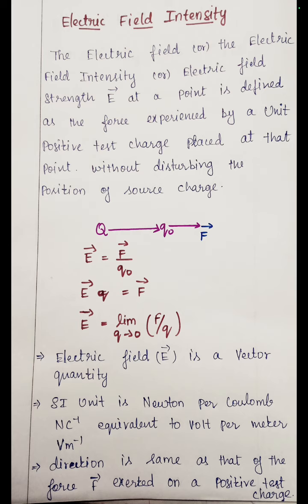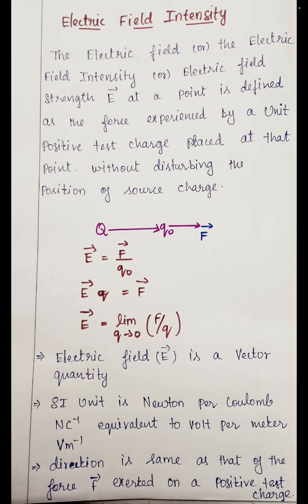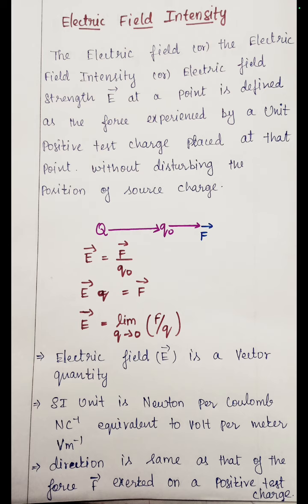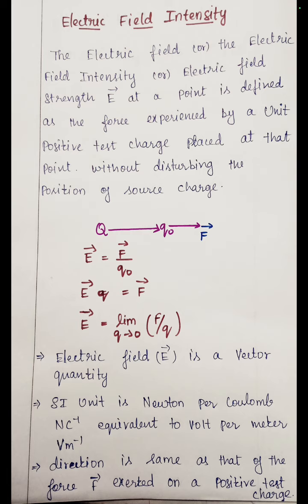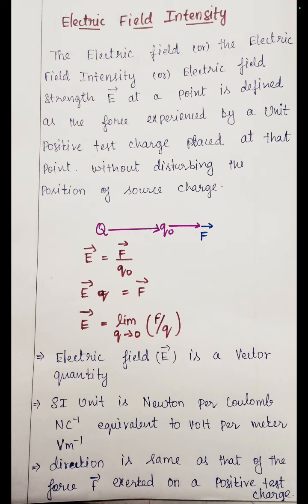CBSE Science Series|Class 12 Physics| Chapter 1|Electric Field Intensity